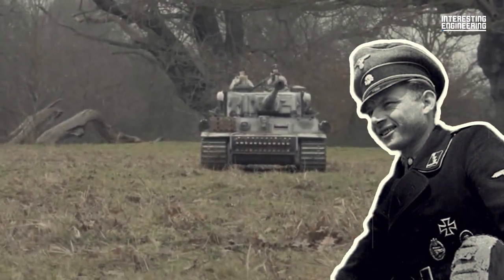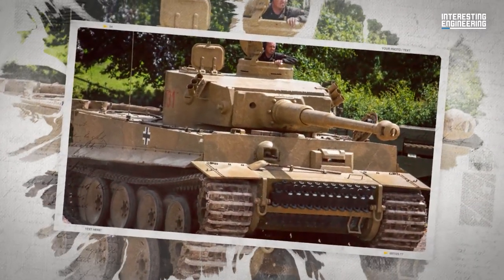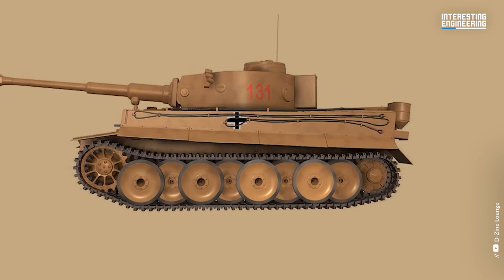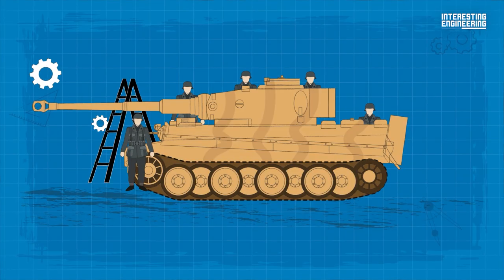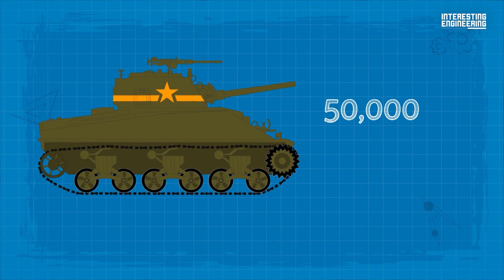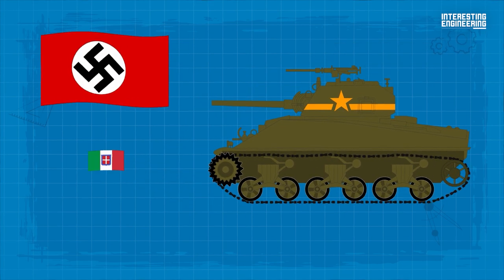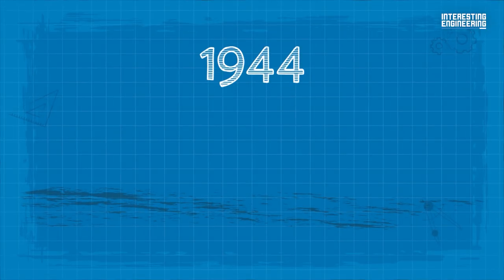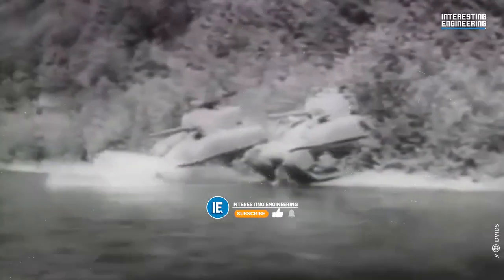How Did Shermans Defeat the Superior Tiger I?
Panzerkampfwagen VI aka Tiger I is a legendary war machine. This German heavy tank was used by tank legends such as Erwin Rommel and Michael Wittmann. It fought in the scorching heat of the North African deserts as well as on the icy battlefields of Kursk.

This steel juggernaut was designed to make breakthroughs on the battlefield by destroying enemy tanks at long range while absorbing hits from anti-tank guns.

It’s fame kept growing on during the post-war years as Tiger 1 found itself in many movies and video game series like Medal of Honor, Call of Duty and Commandos.

There is precisely 1 working Tiger I in the world.

This tank was used in the 2014 film Fury, the first time a real Tiger 1 has appeared in a feature film since They Were Not Divided (1950).

The venerable M-4 Sherman was a product of a different doctrine.

This tank was named after the famous American Civil War general William T. Sherman and became a legend under the command of General Patton.

Sherman was admired by both allies and foes.

Despite the initial Sherman's flaws, it underwent a number of upgrades and developed into an extremely dangerous foe to Tiger I.